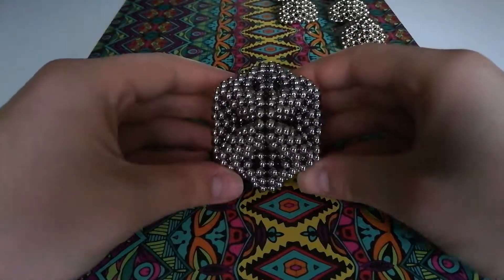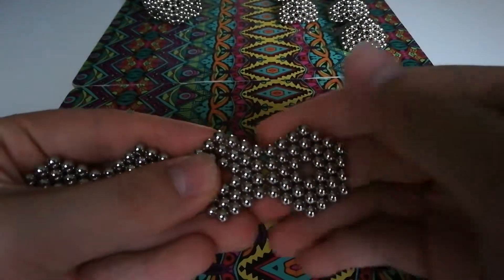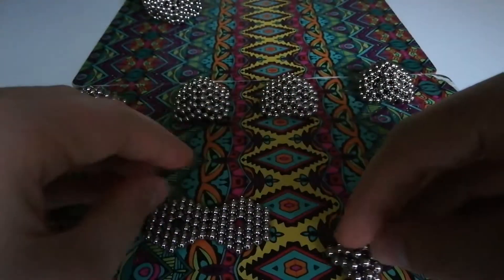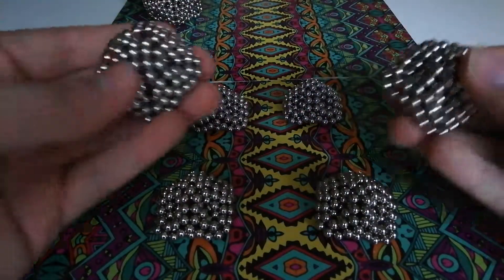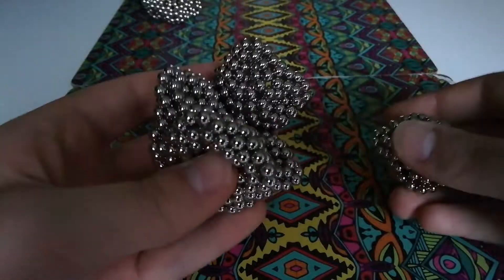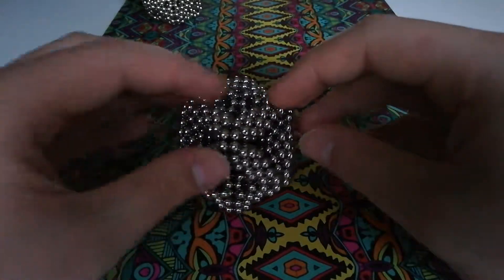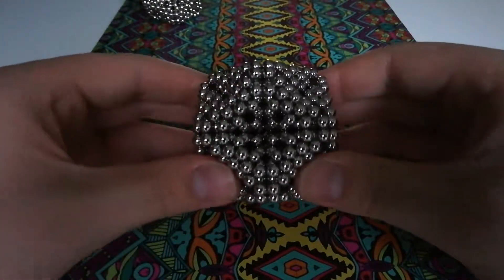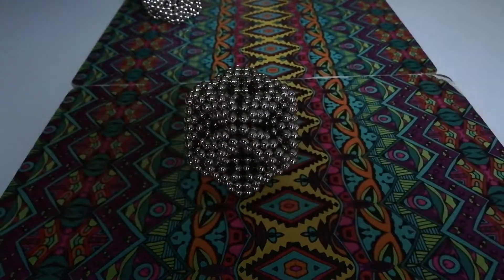Tutorial: Cuboctahedron (Zen Magnets)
This shape uses exactly four sets of Zen Magnets , which can be bought at zenmagnets.com